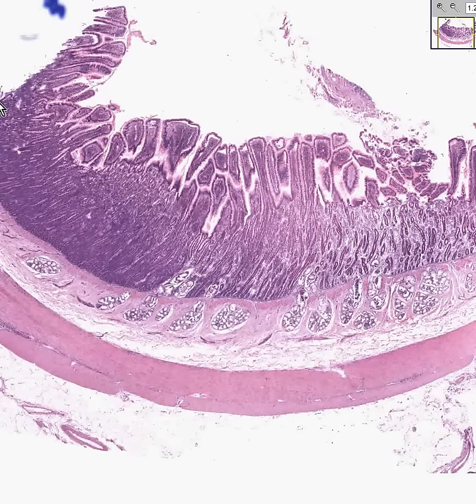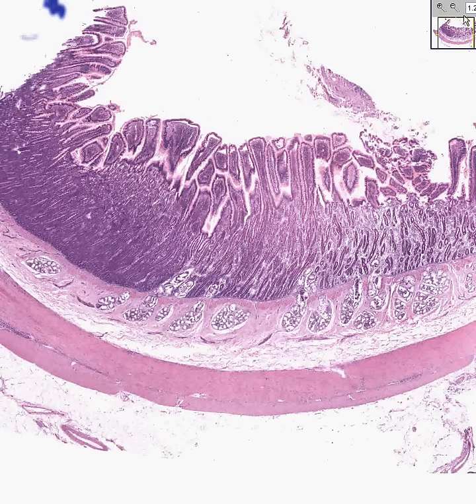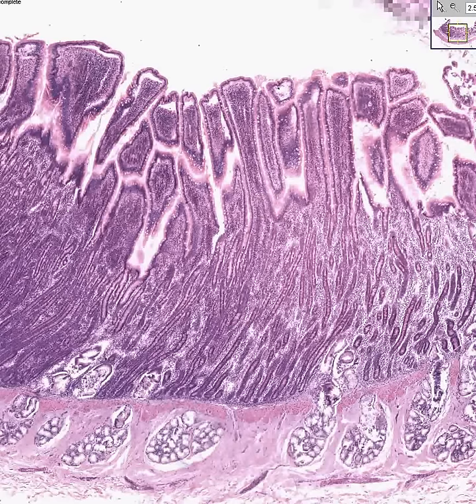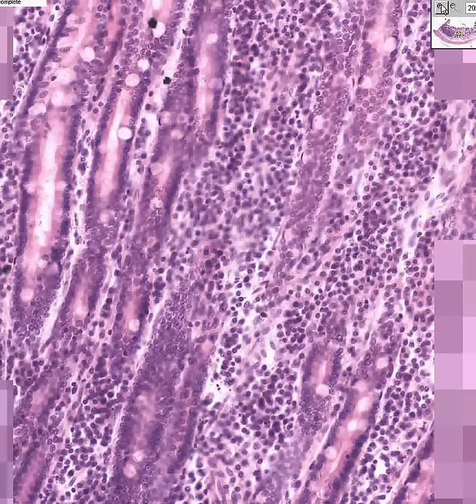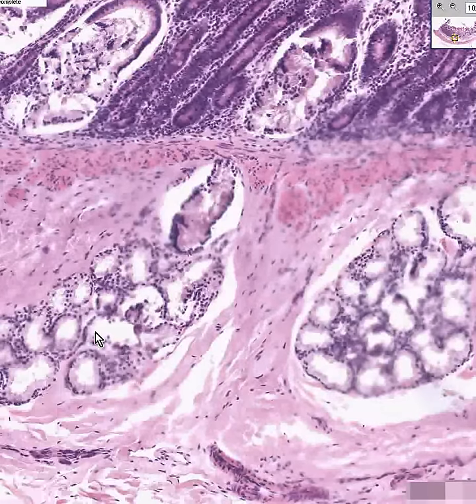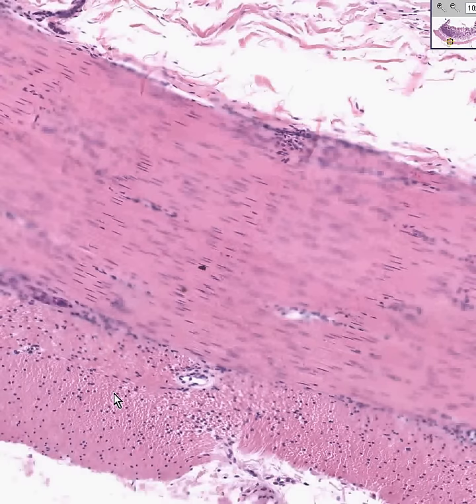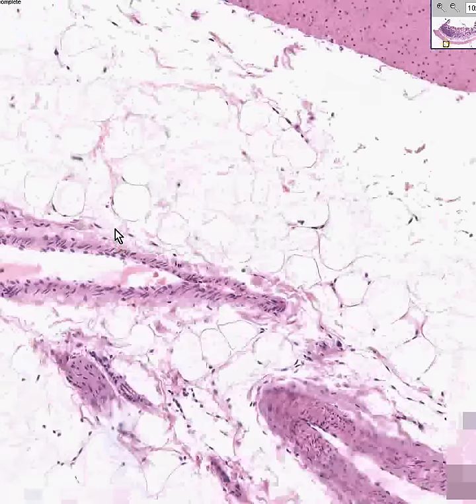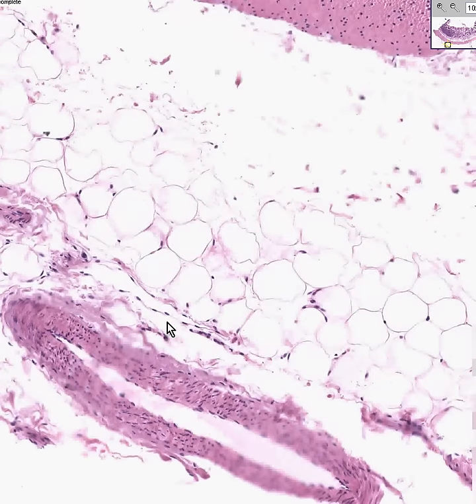Shotgun Histology Duodenum